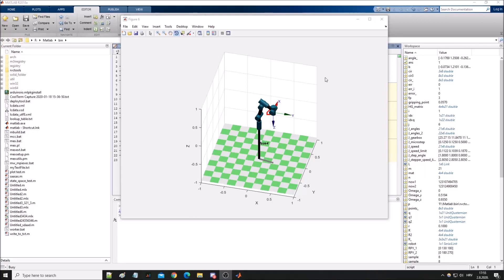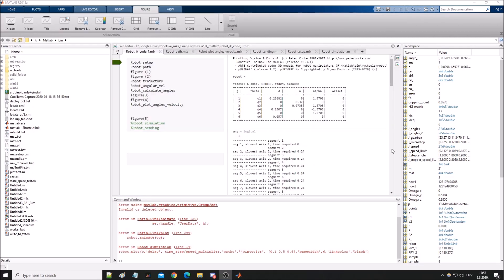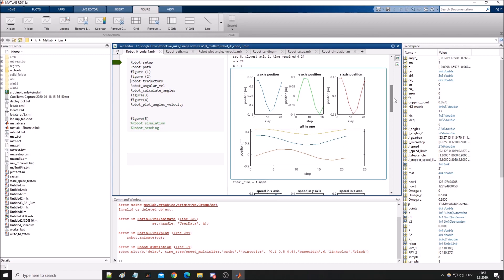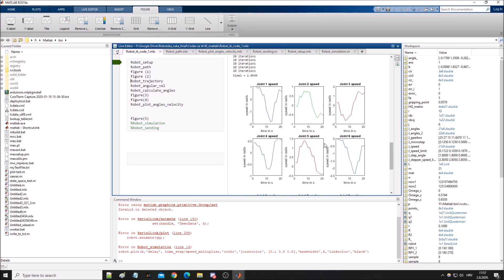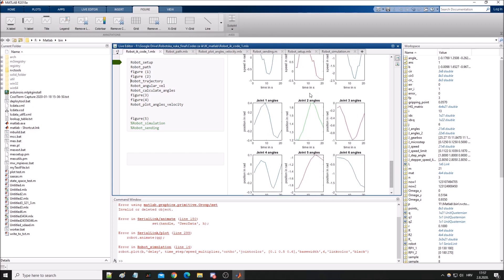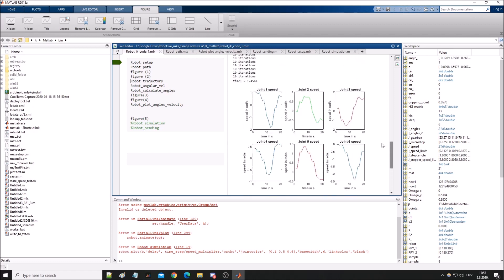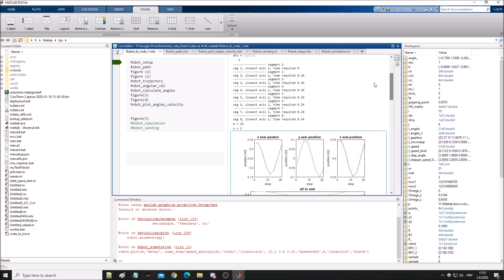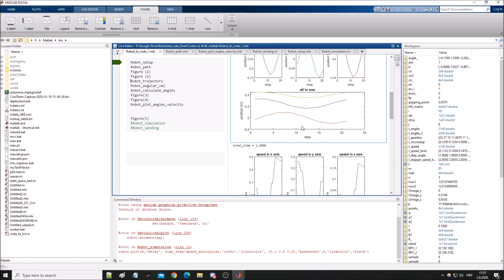Faze4 - Trajectory planning in Matlab for complex path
About this robotic arm:
- fully open source
- 6 AXIS with stepper motors and cycloidal gearboxes
- reach of 70 cm
- weight around 15 kg
- cheap - less than 1000 dollars

If you are interested in PCB board used in this robotic arm or STEP files send mail to:

Some questions i get asked a lot:
Q: Why is it so slow ?
A: I didn't implement acceleration and in general it is not really fast robot arm. You can't expect something this large and fully 3d printed to move really fast without jerky motion.

Q: Why is it so loud?
A: One of the reasons is that I used half step on stepper drivers and that is making a lot of noise, but also stepper drivers I used are really crappy and more expensive ones are completely silent.

Hi, in this video you will see more complex trajectory that arm will perform.
It still needs some tuning in terms of acceleration and microstepping because you can see some wooble in first clip.

Building instructions and BOM can be found here (In building instructions PDF)